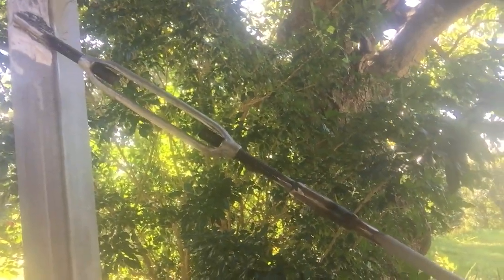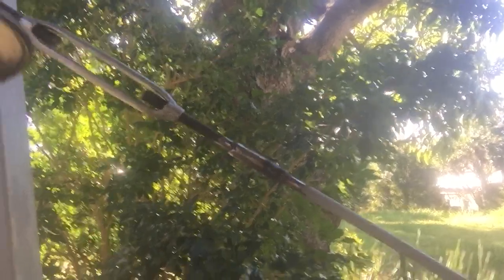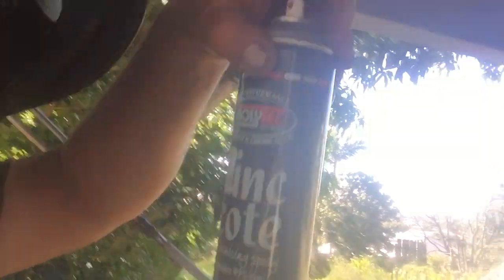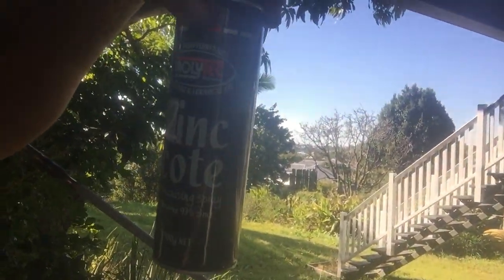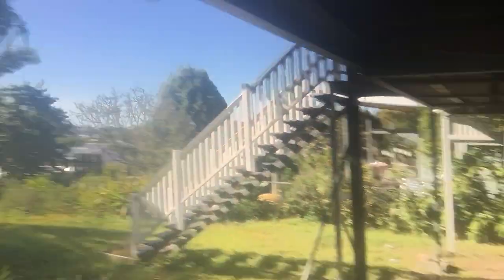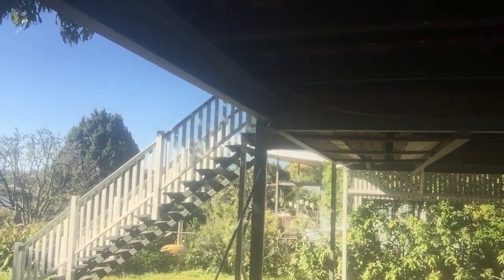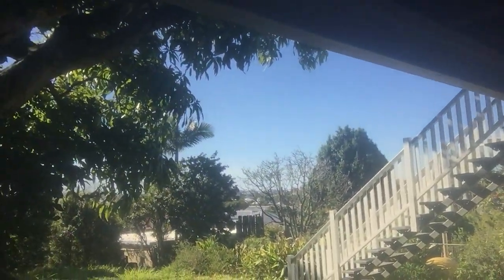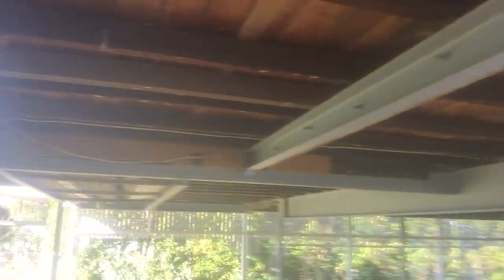Fitting Turnbuckles to existing 16mm cross braces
Welding new turnbuckles to old 16mm cross braces.

To be able to tension the braces on a house one needs something to tighten the brace up with, hence the turnbuckle. It is important if yoi do not want the house to shake to much.

We are moving into e waste recycling in 2021
E Waste, Recycling - CPT Trust Recycling - Brisbane, Queensland
Click on the link below to go to our site. look forward to recycling your e-waste. Free pickup